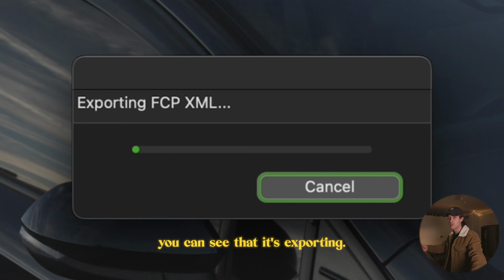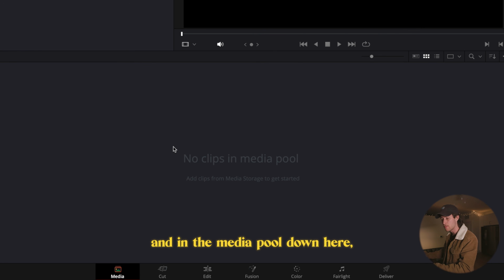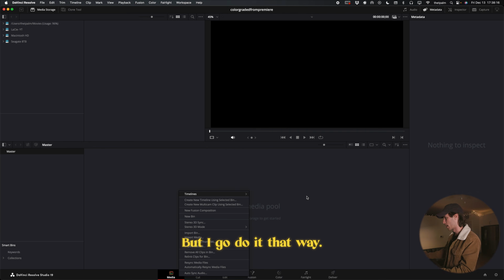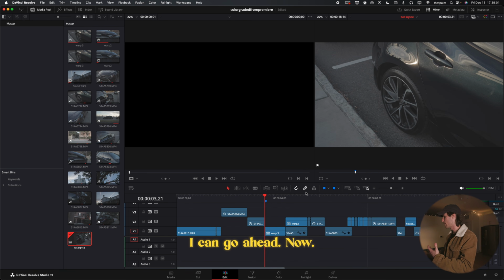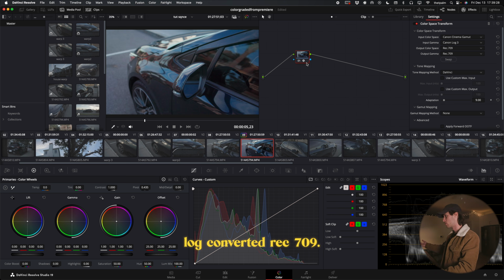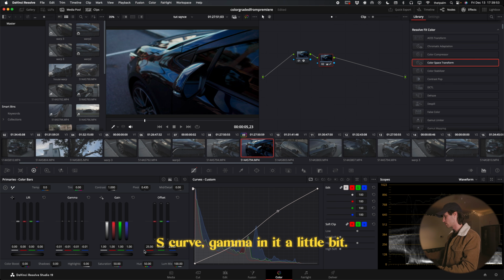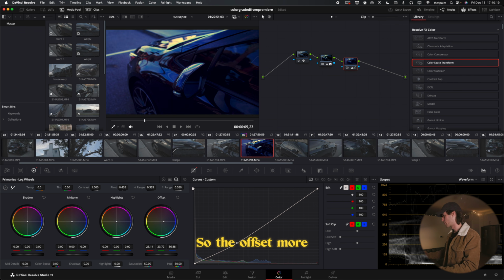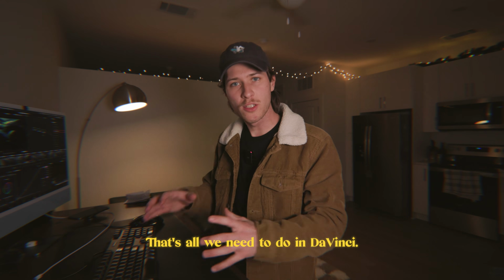Edit in Premiere Pro and Color Grade in Davinci Resolve 19!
In this video, I’ll show you how to seamlessly export your sequences and edited video files from Premiere Pro to DaVinci Resolve—two of the most popular tools for video editing and color grading. Whether you’re looking to finalize a project, take advantage of Resolve’s powerful grading tools, or combine the strengths of both programs, this step-by-step tutorial has you covered.

I’ll walk you through the entire process, from preparing your timeline in Premiere Pro CC to exporting XML files and bringing everything smoothly into DaVinci Resolve 19. You’ll learn how to avoid common pitfalls, ensure your media links correctly, and preserve your edits, so your transition between the two software is quick and efficient.

If you’ve ever struggled with moving projects between Premiere and Resolve or you’re curious about integrating these tools into your workflow, this video is for you. Whether you’re a beginner or a seasoned editor, you’ll gain practical tips to improve your editing and post-production process and make the most out of these industry-leading tools.